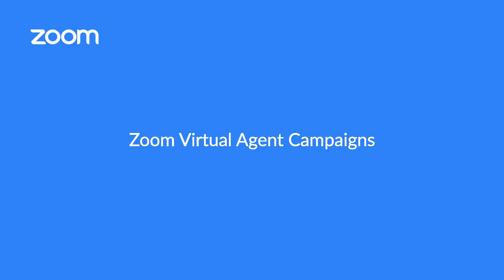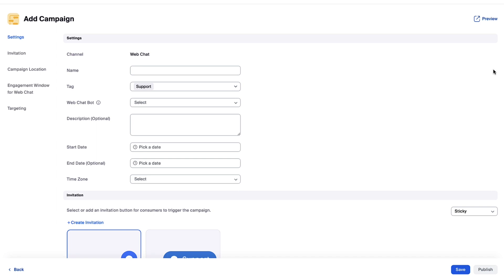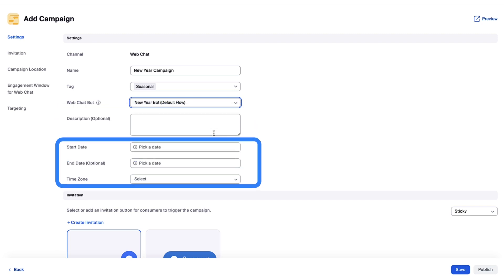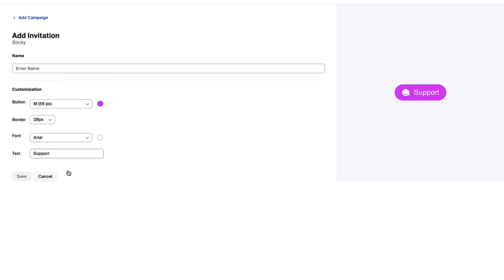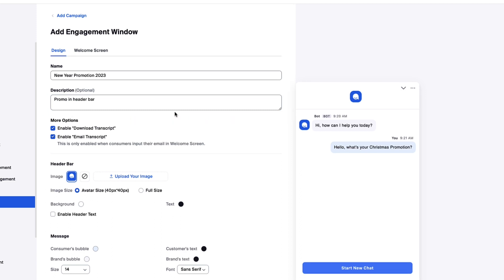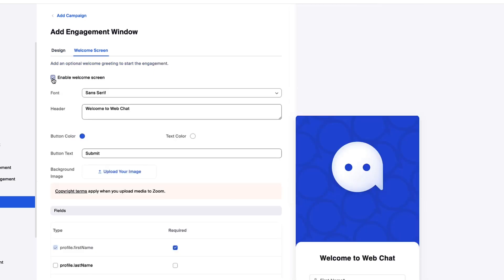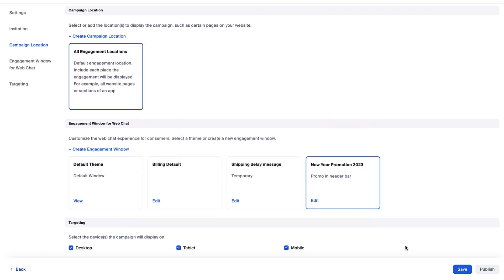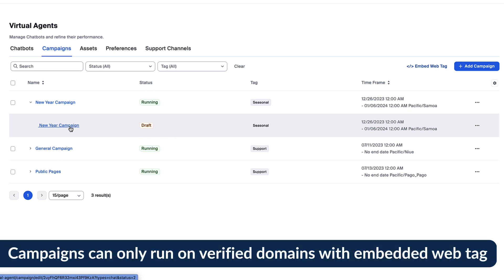Zoom Virtual Agent: Campaigns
Use Zoom Virtual Agent campaigns to deliver your Virtual Agent Chatbots to your customers. Campaigns set the design of the engagement and the location where you want to deploy a chatbot.

▪️ Introduction 00:00
▪️ Create a Campaign 00:26
▪️Invitations: 01:39
▪️ Campaign Location 02:14
▪️ Engagement Window 02:34
▪️ Welcome Screen 03:25
▪️ Targeting 03:58
▪️ Edit a Campaign 04:34

💳 Contact Sales: zoom.us/contactsales
⚙️ Contact Support: support.zoom.us/hc/en-us/requests/new